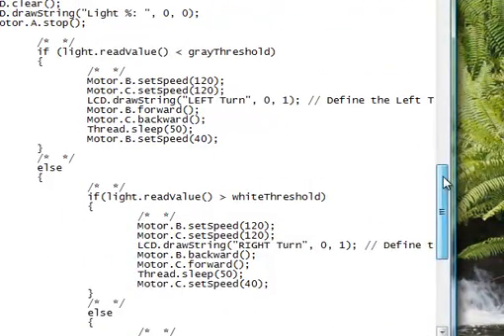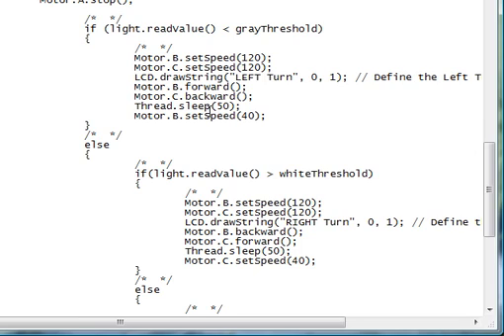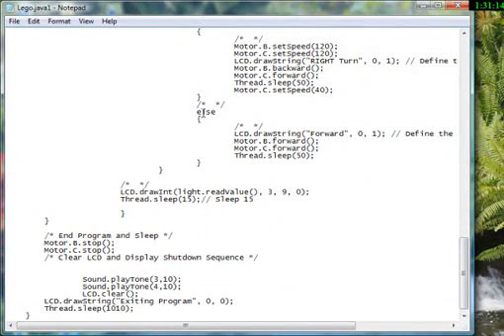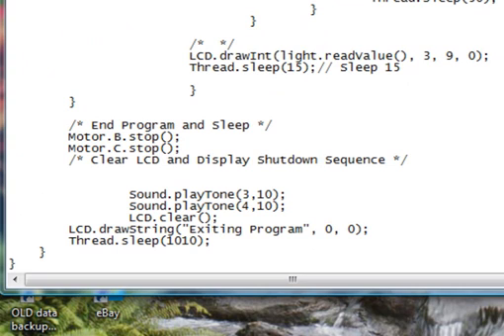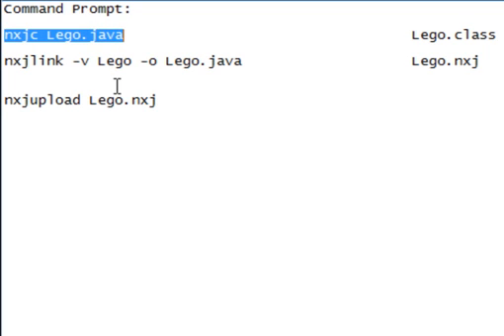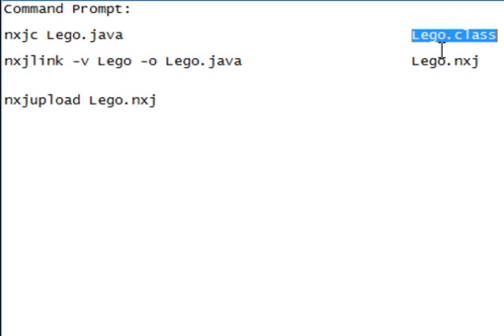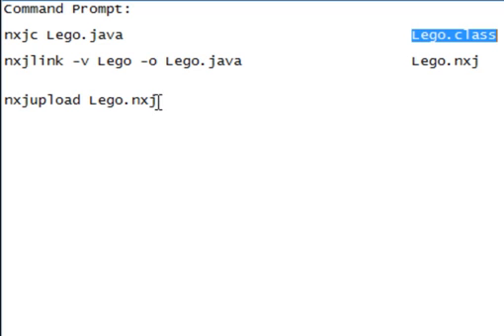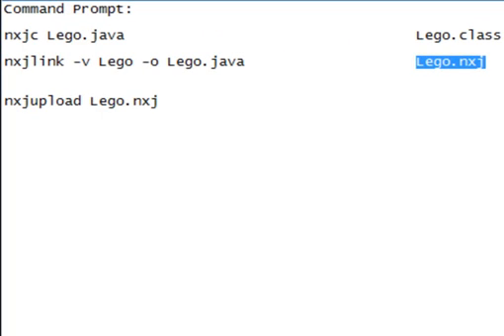Program Your Lego Mindstorms NXT Part 2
Programming your Lego NXT 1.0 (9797)
Part 2

Download j2me eBook Beginning J2ME From novice to professional Third Edition by Sing Li and Jonathan Knudsen.

Comment welcome.